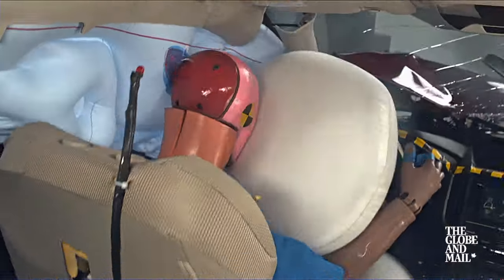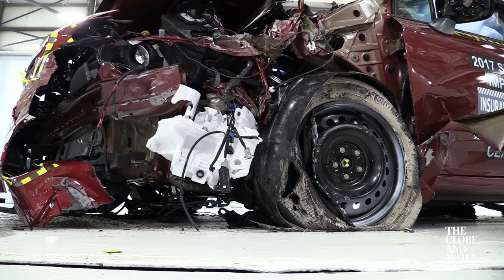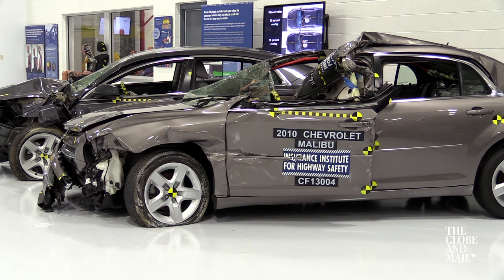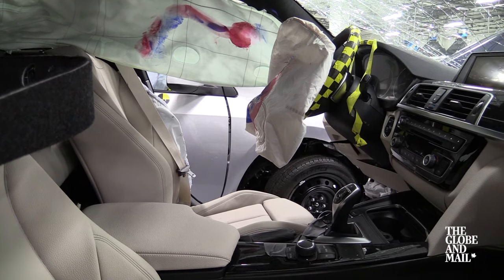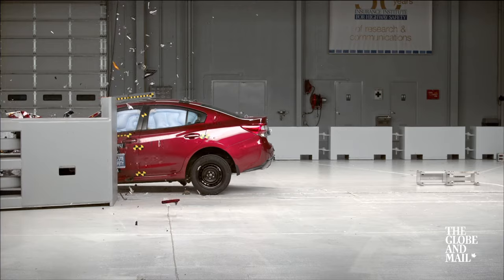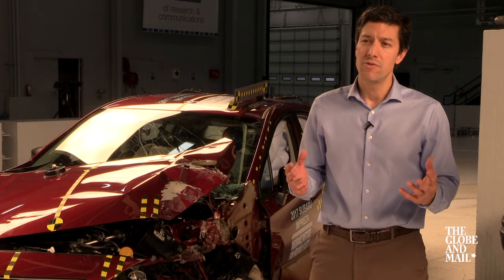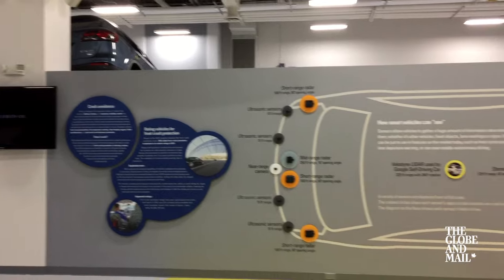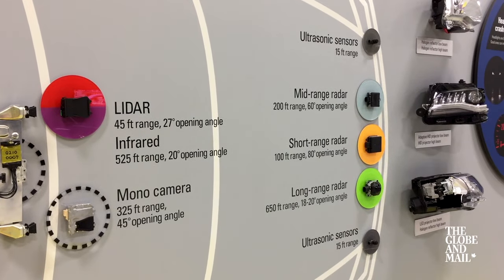How a car's design helps make it safer in a crash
We travel to the Insurance Institute for Highway Safety in Virginia to see a Subaru slam into a barrier and learn what makes it safe for the driver